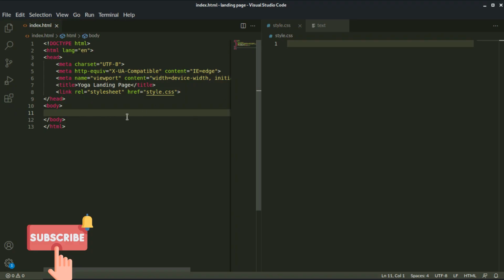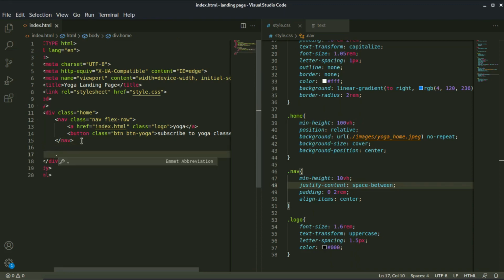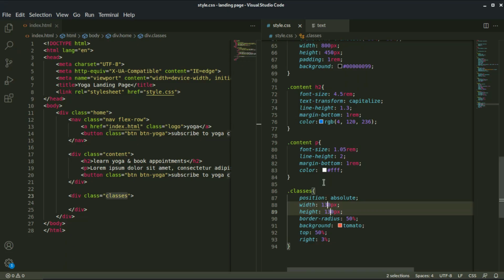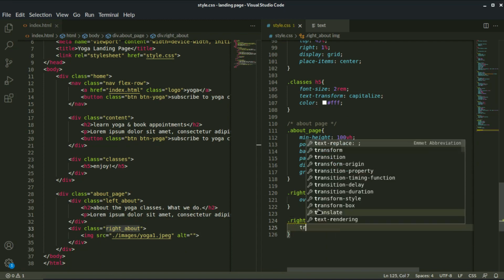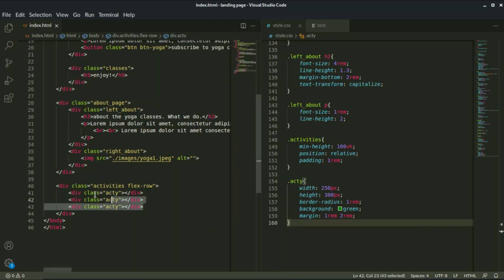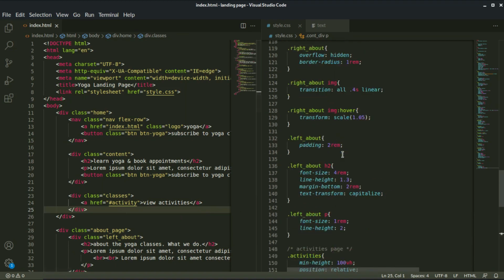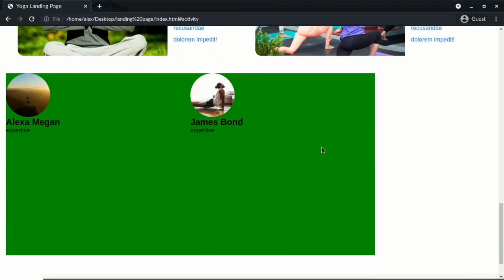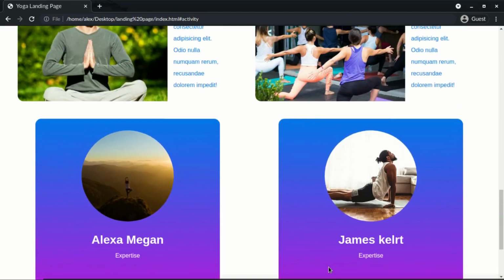Creating a Responsive Yoga Landing page website: Html, Css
How to create a yoga landing page using Html and Css only😎.